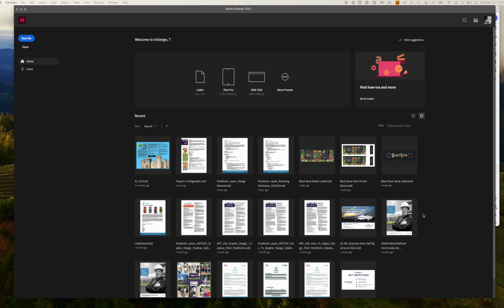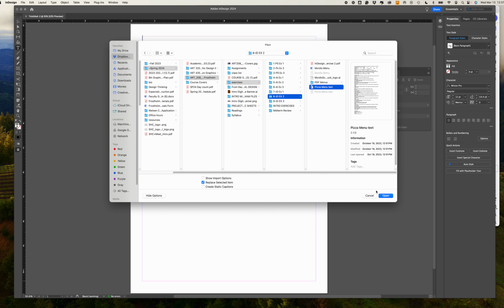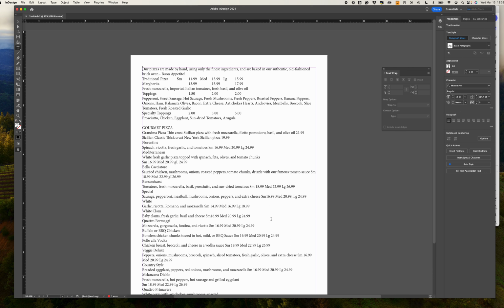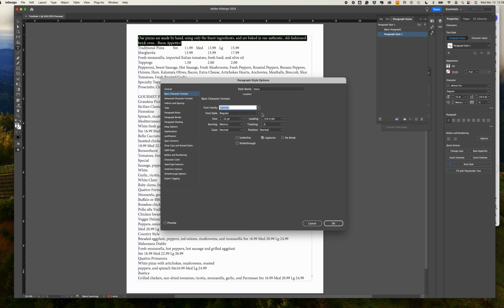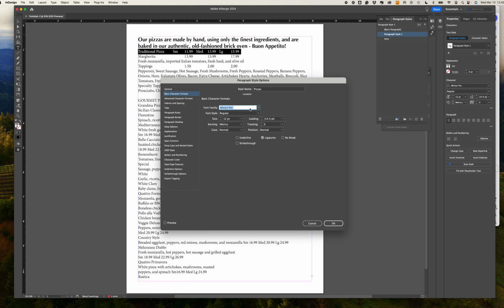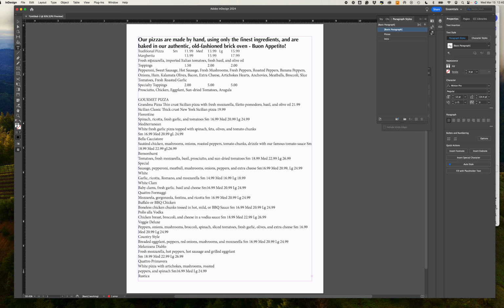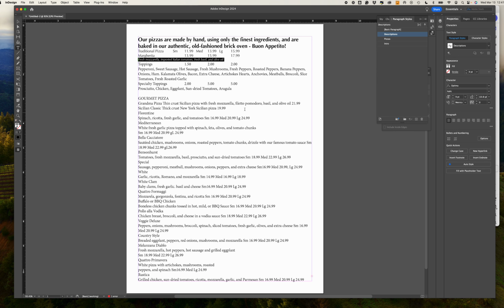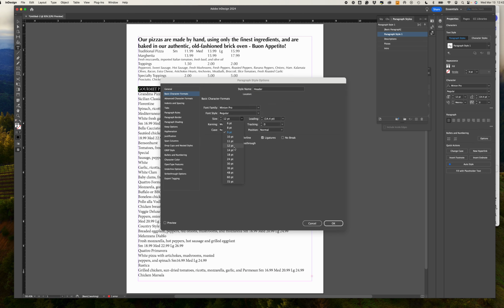ID Ex2 Part 1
This is part one of InDesign Exercise 2. In this exercise, we will work on Paragraph Styles and formatting tabs.